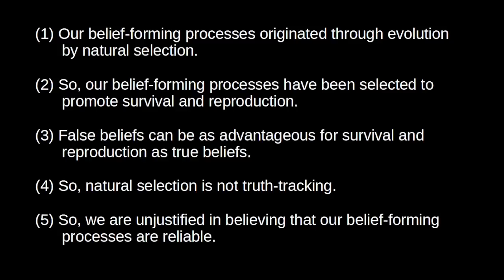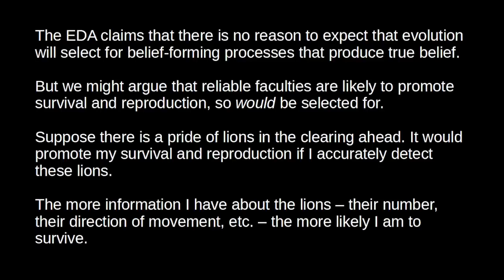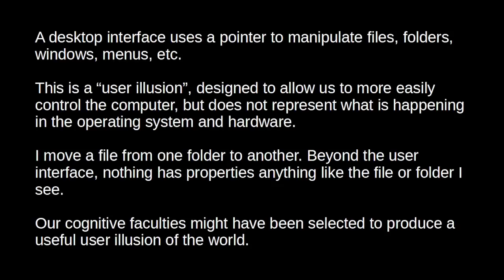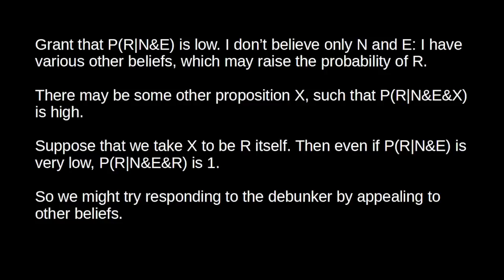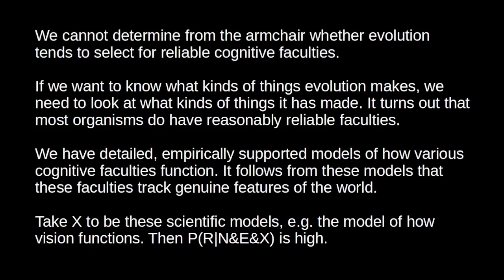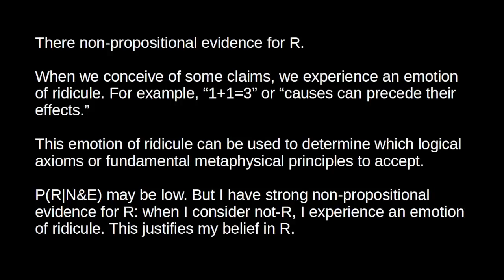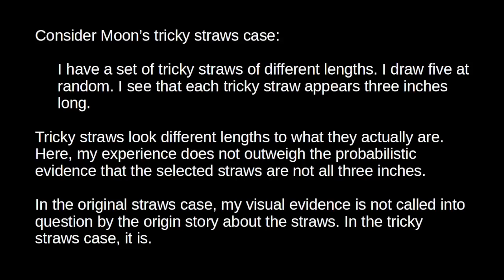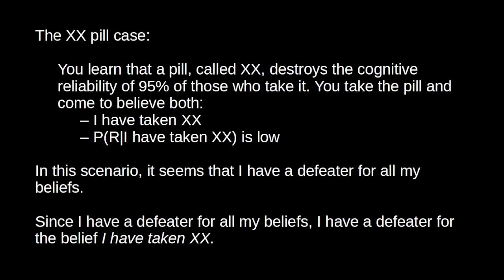Global Debunking Arguments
This video outlines the skeptical challenge posed by global debunking arguments, focusing on the evolutionary debunking argument.

Andrew Moon, "Global debunking arguments"
Diego Machuca, "Global evolutionary arguments: Self-defeat, circularity and skepticism about reason"
Guy Kahane, "Evolutionary debunking arguments"
Michael Bergmann, "Commonsense naturalism"

0:00 - Introduction
2:19 - Debunking arguments
5:48 - Evolutionary debunking
18:48 - Appeal to other propositions
22:55 - Appeal to non-propositional evidence
26:35 - Circularity?
32:20 - Are global debunking arguments self-defeating?
39:36 - Other global debunking arguments